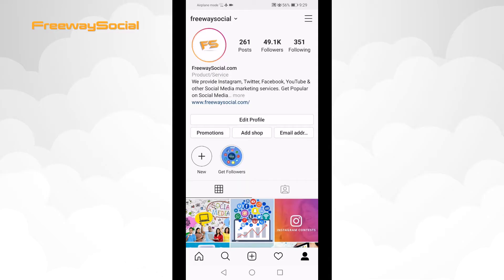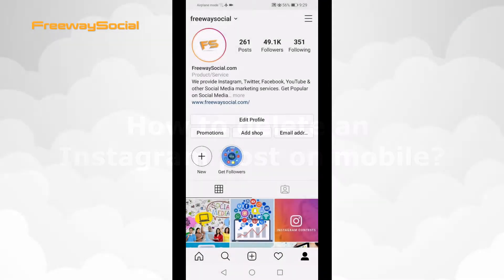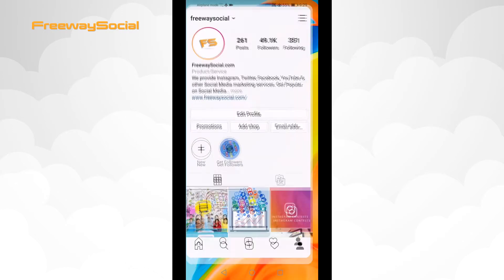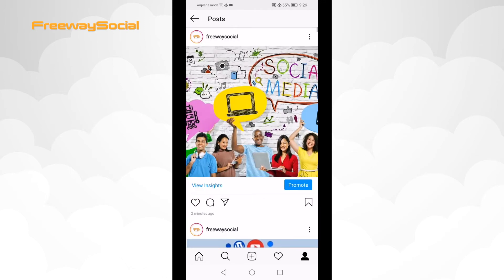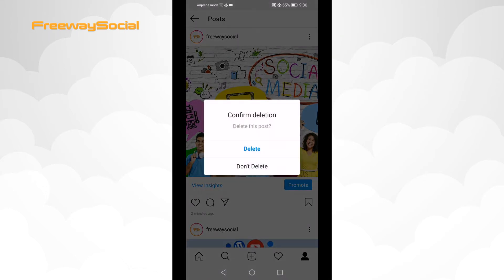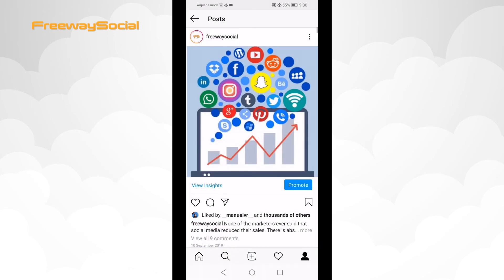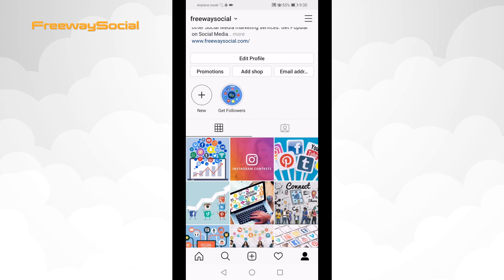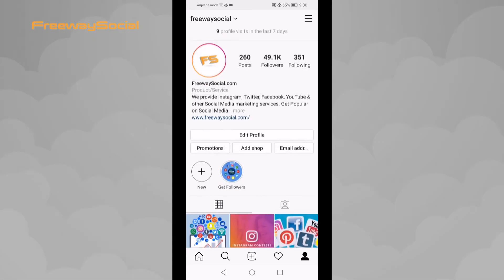How To Delete An Instagram Post Fast & Easy in 2022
Found an old post on your profile that you would like to remove? In this video I will show you how to delete an Instagram post fast & easy!

Would like to delete some of the unrelated and low quality stuff that you posted long time ago?

Follow the steps below to delete an Instagram post fast & easy.

1. Open up Instagram app and login to your Instagram account if you haven’t already;
2. Locate the post that you would like to delete. Tap on the 3-dot icon at the top right corner of this post;
3. From the drop-down menu, select “Delete”;
4. Select “Delete” one more time again to confirm that you really want to delete this post. Done!

After you delete your Instagram post, it won’t be visible neither to you or your followers. Keep in mind, you will not be able to bring deleted post back after you delete it.

I hope this guide was helpful and you were able to delete an Instagram post. Don’t forget to like this video and visit us